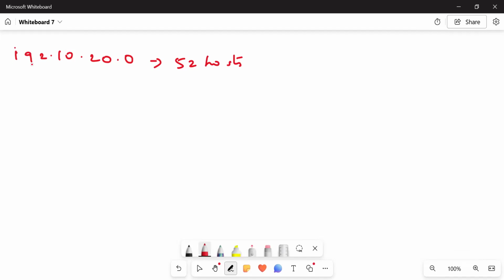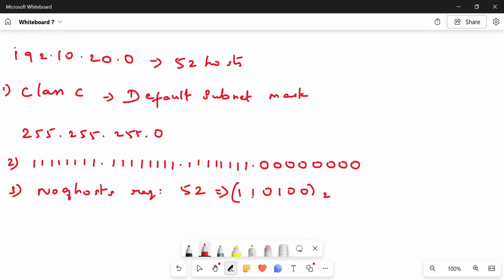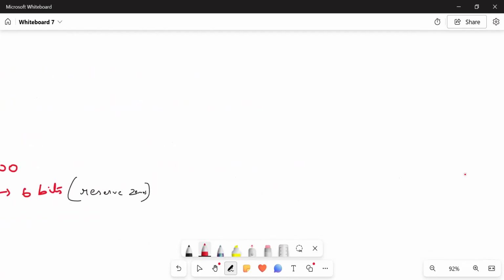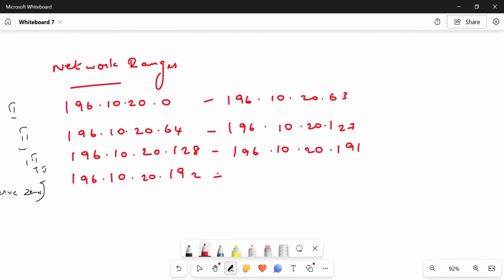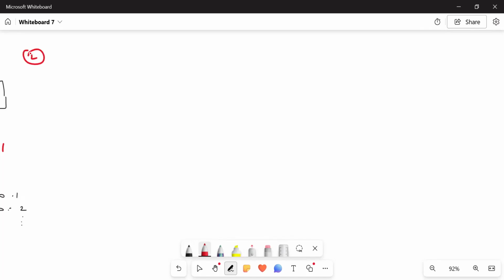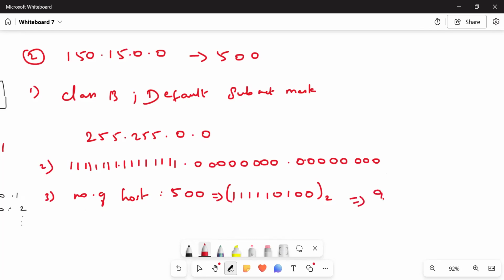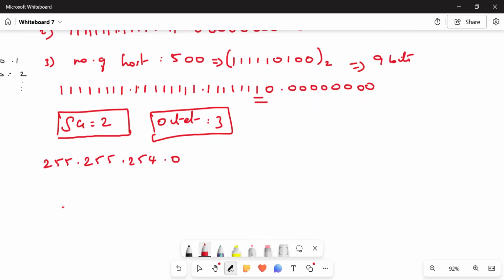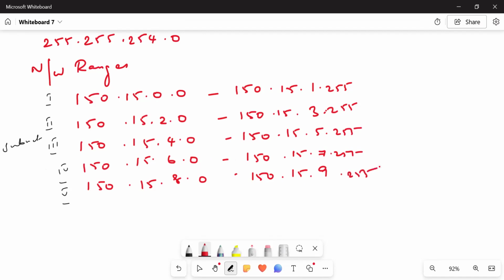Subnetting Problems Made Easy | Step-by-Step Explanation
Learn how to solve subnetting problems easily with step-by-step explanations and solved examples. This video helps students understand IP addressing, subnet masks, and network calculations clearly for exams and practical applications.